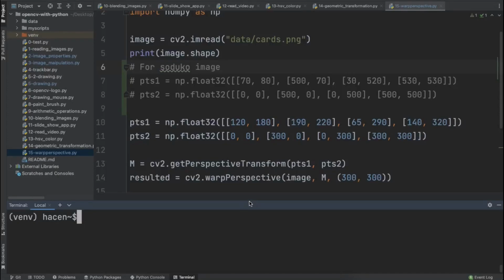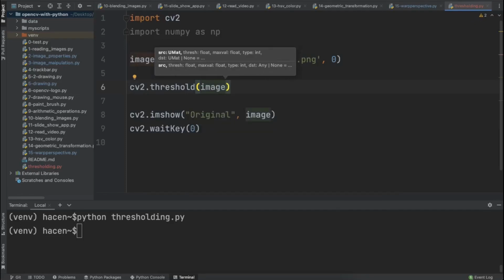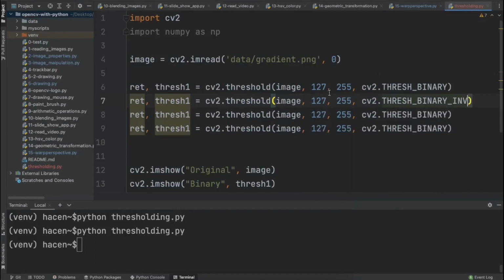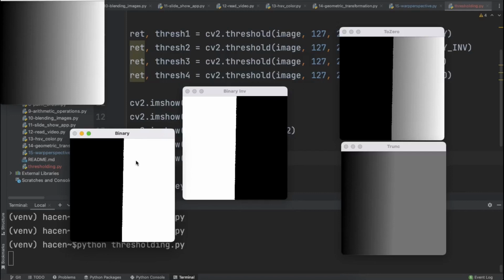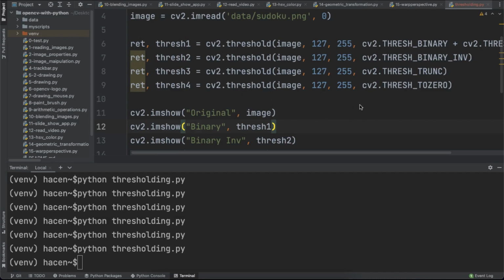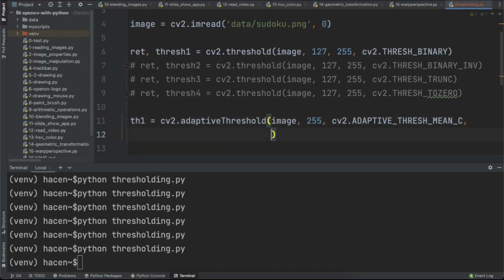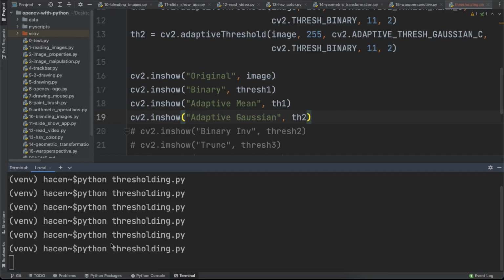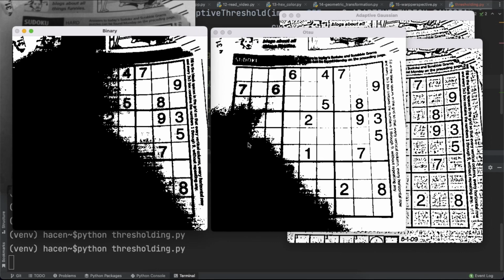OpenCV with Python | 16-Thresholding Images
In this lecture, we will see how to apply thresholding on images using OpenCV. We will cover global (e.g. binary, tozero, trunc, ...) thresholding, adaptive thresholding, and otsu's binarization thresholding.